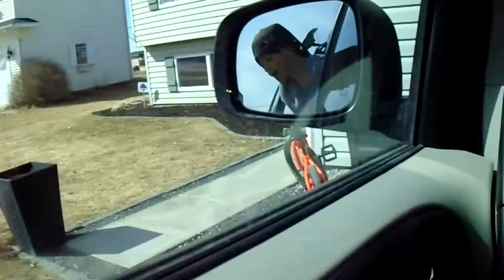CHASED DOWN BY A RUSSIAN SPY!!!!!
I ALMOST DIED...